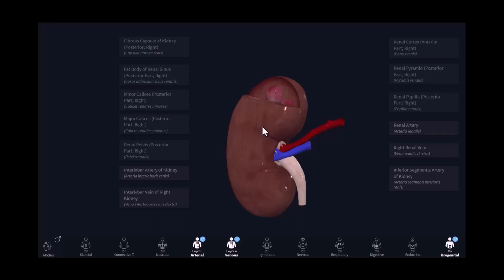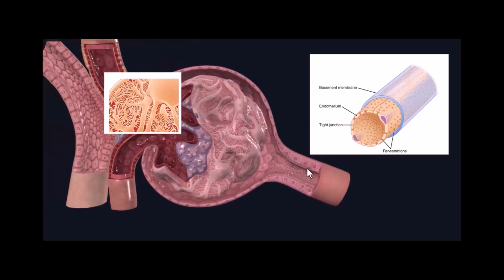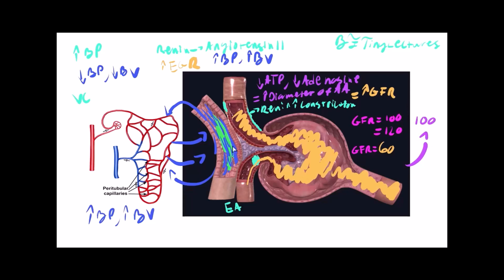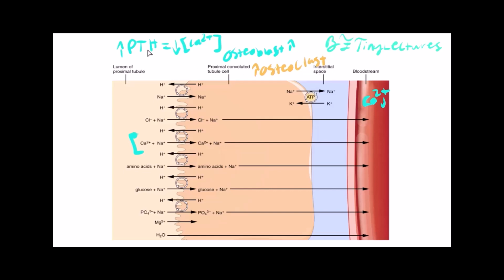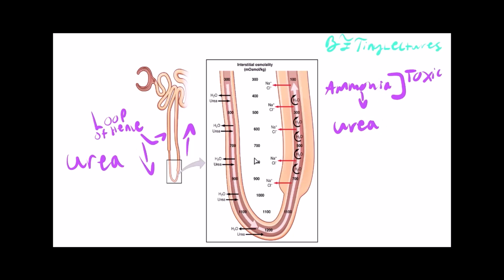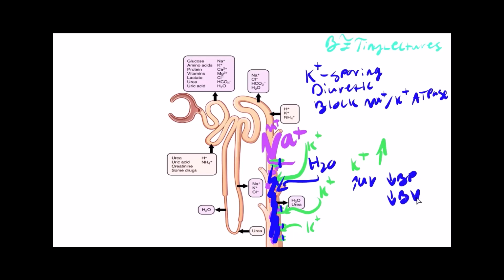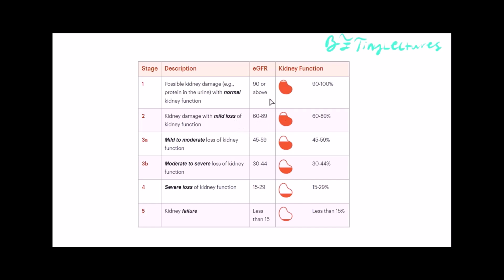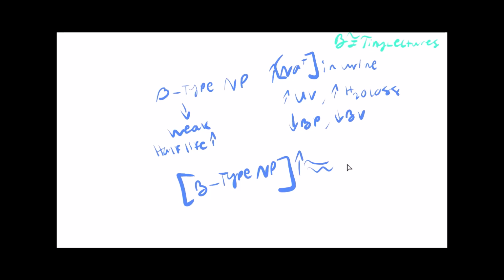A&P Crash Course Basic Nephrology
In this video, we learn about the functions of the kidneys, the vessels that supply the blood, how the kidneys regulate the blood pressure and serum concentration of the blood, and how the Renin-Angiotensin-Aldosterone system helps to regulate the blood pressure. We also discuss the function of diuretics and where in the kidneys the medications operate on. Finally, we discuss the mechanism of action that the medications act on and some precautions we must consider when thinking about diuretics.